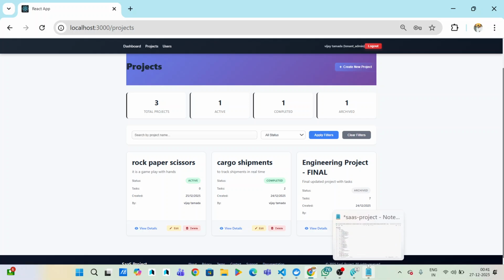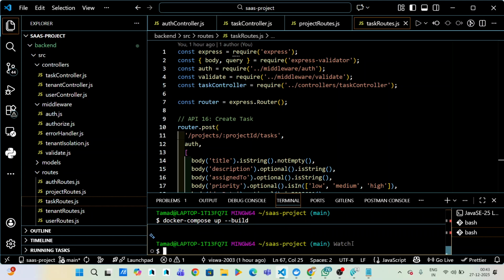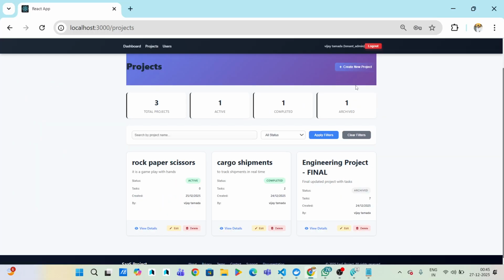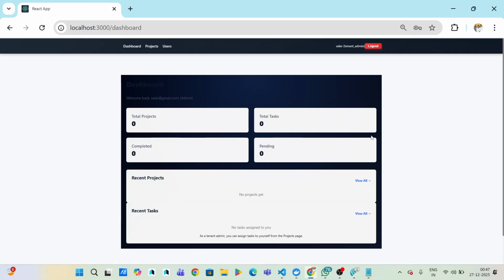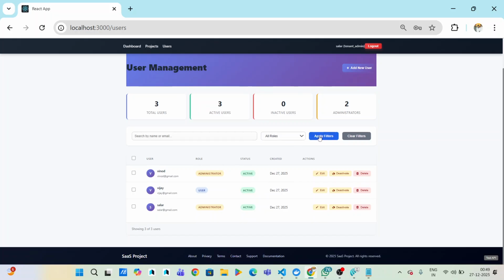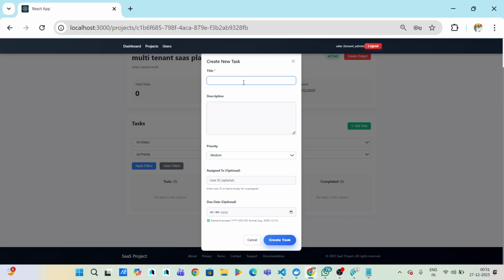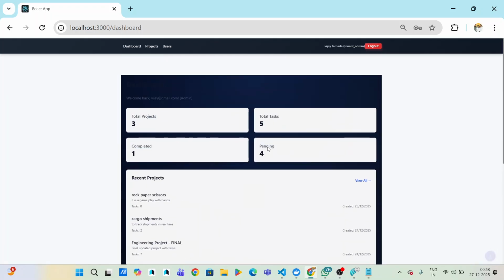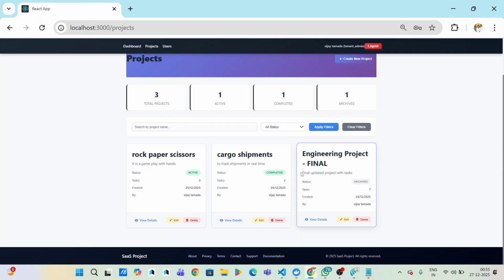Multi-Tenant SaaS Platform | Project & Task Management | Full Demo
Hello everyone 👋

This video demonstrates my project titled
“Build Multi-Tenant SaaS Platform with Project & Task Management.”

In this demo, I cover:

Project introduction

System architecture overview

Multi-tenancy implementation

Tenant registration and subdomain handling

Project and task management features

Complete data isolation between tenants

Application demo using Docker & Docker Compose

🔧 Technology Stack

Frontend: React.js

Backend: Node.js, Express.js

Database: PostgreSQL / MongoDB

Authentication: JWT (JSON Web Tokens)

Containerization: Docker & Docker Compose

This project demonstrates a secure multi-tenant architecture, role-based access control, and a scalable SaaS system design suitable for real-world production environments.